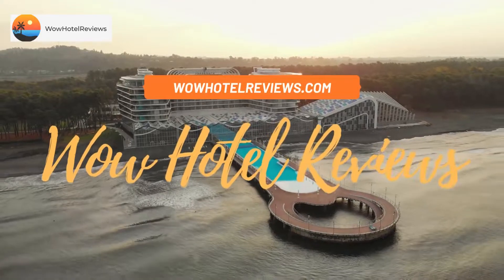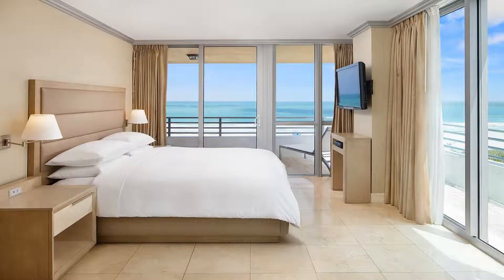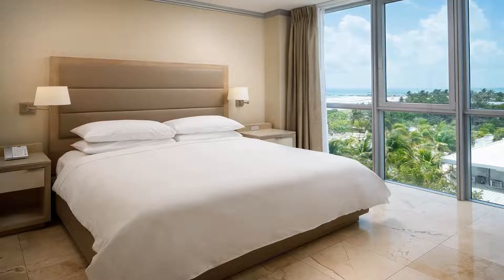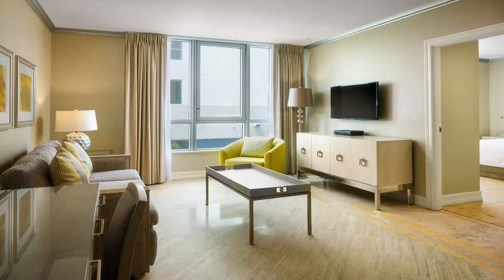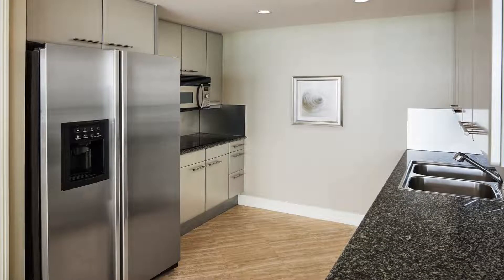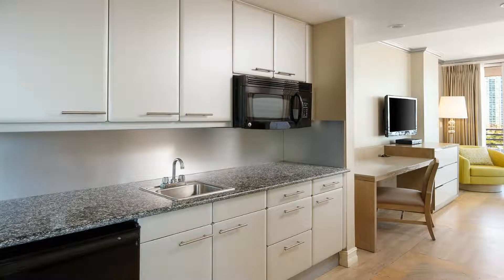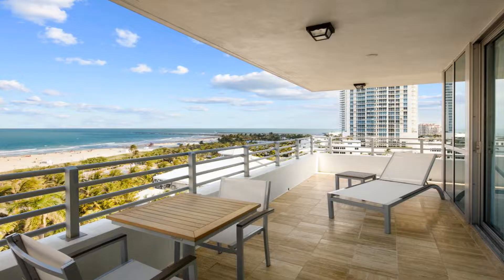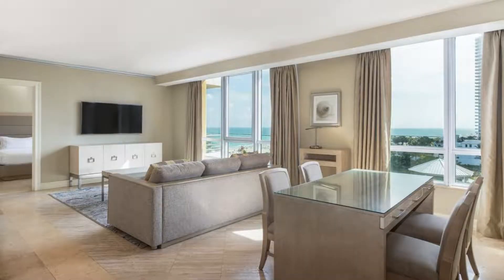Hilton Bentley Miami/South Beach Review - Miami Beach , United States of America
Hilton Bentley Miami/South Beach

Offering views of the Atlantic Ocean and South Beach's Art Deco district, this elegant all-suite hotel features a beachfront location along with Spa 101's massage treatments and facials.
A flat-screen TV is included in every guestroom. All of the spacious suites at the South Beach Bentley Hilton are equipped with state-of-the-art furnishings, including kitchens or kitchenettes and flat-screen TVs. Private bathrooms are provided.
Guests at the hotel can also enjoy a refreshing swim in the spacious pool, relax on the beach in comfy beach chairs, or take advantage of the on-site hair salon. Located on site, Santorini by Giorgios serves new and traditional Greek cuisine.
The Hilton Bentley Miami/South Beach is surrounded by some of Miami's most popular sites. Numerous world-famous restaurants, luxury shopping and an exciting nightlife can be found only steps away. The Miami Convention Center is but 13 minutes' drive while the Miami International Airport is 11 mi away.